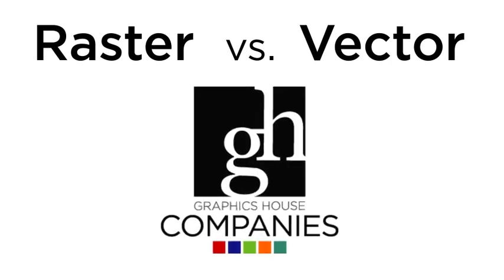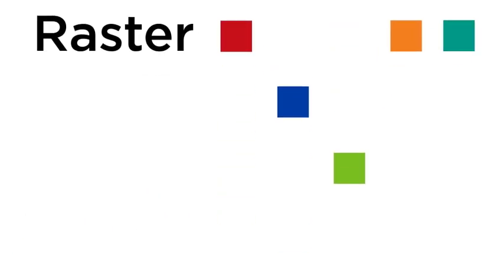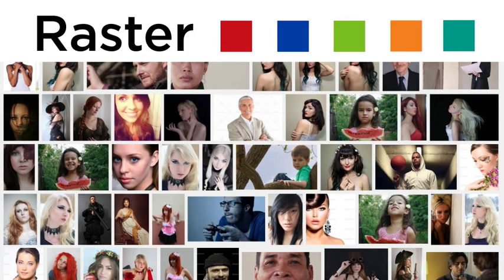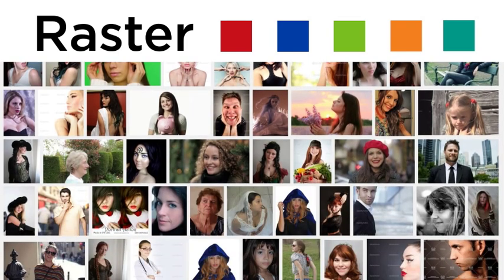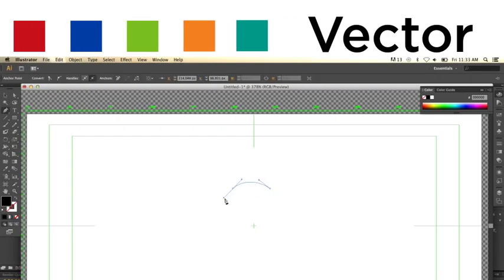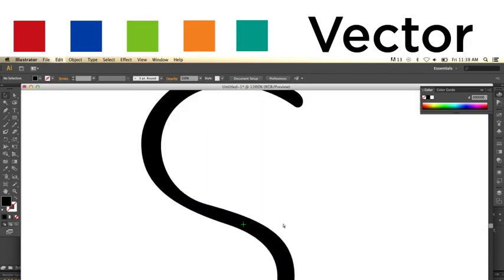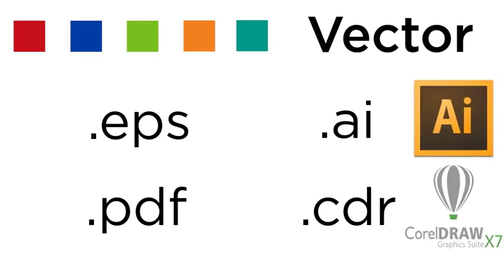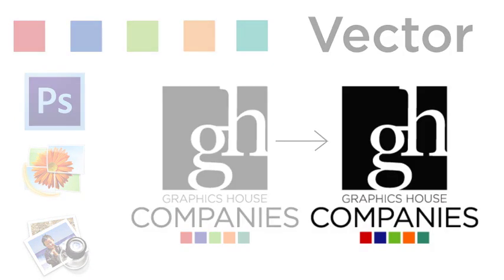Raster Files vs Vector Files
An overview of raster files and vector files.

Raster vs Vector Script

Every file saved on a computer has an extension after it.  A dot followed by letters that designate the file type.  It’s important to know the difference between some of the common file types.  With images and graphics, the most important distinction to know is the difference between Raster and Vector images.

Raster images are made up of pixels, dots of color that together form the image, similar to a mosaic.  Photographs are always raster images, and most images you find online are likely to be raster too.  Raster images will gradually lose quality as you scale them up, creating a low quality, pixelated appearance.

Vector images do not use pixels.  Instead, they use math equations to determine how the image is formed.  Because of this, the image can be scaled up or down to any size without ever losing quality or becoming pixelated.

Keep in mind that these vector files can be opened with any image-viewing program, but will only remain vector images when opened with a vector-based program like Illustrator or CorelDraw.  Opening a vector image and saving it in a raster program (like the Mac’s Preview, Windows Image Viewer, or Photoshop) will rasterize the image.

When sending files to GH Companies for printing, it is best to send files in a vector format to allow us to scale them to fit your printing surface without losing image quality.  Talk to your GH Sales Consultant for more information on file types and when to use them.